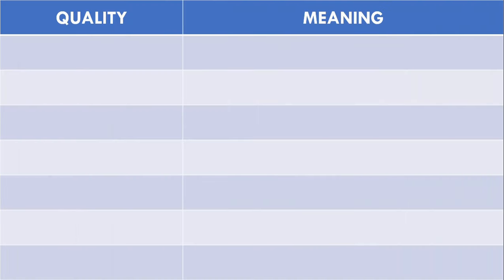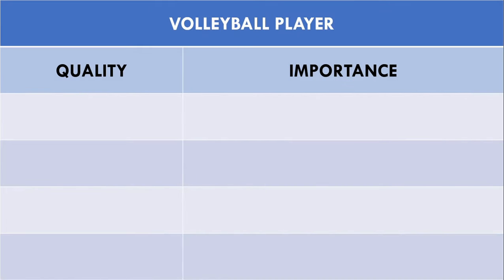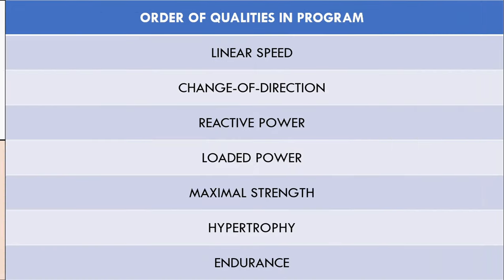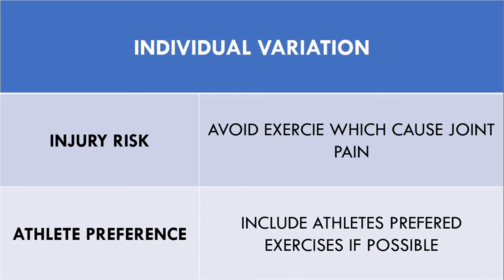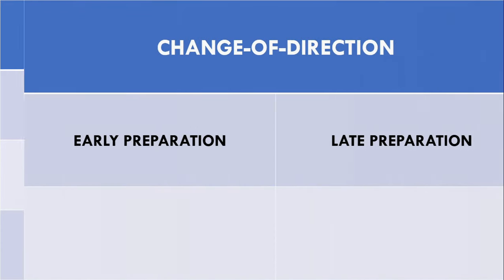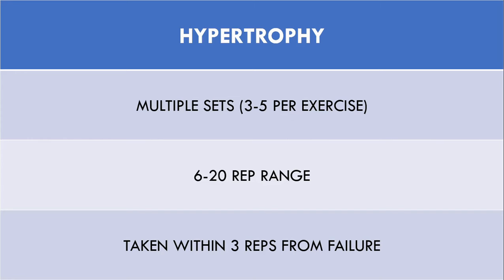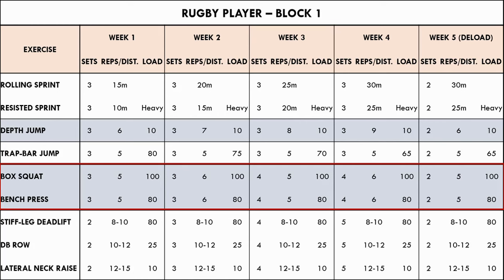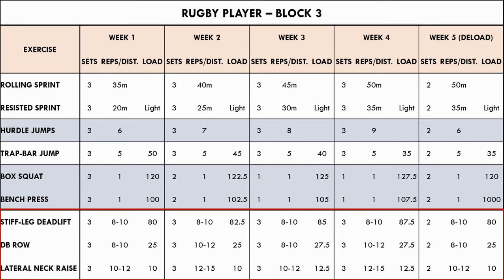How to Create a Strength & Conditioning Program for Athletes | Programming for Athletic Performance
This video will cover the creation of a strength and conditioning program for athletic performance from start to finish.